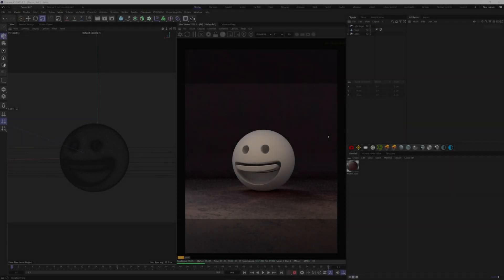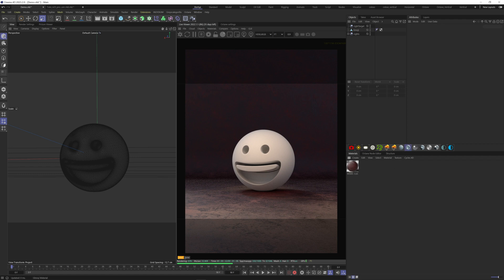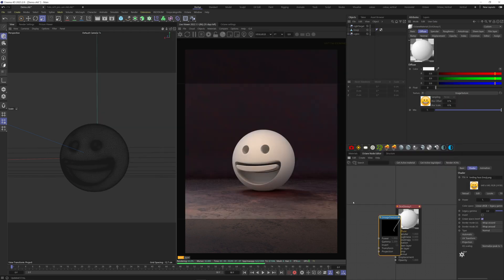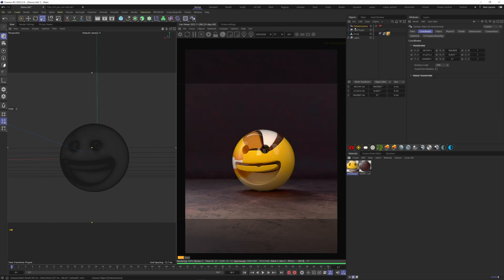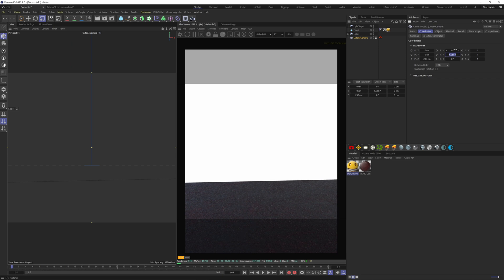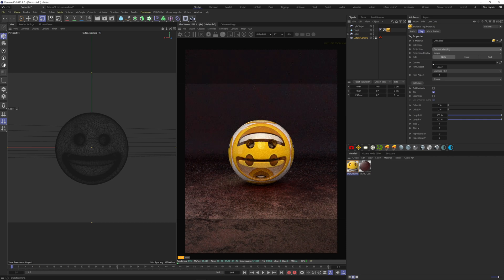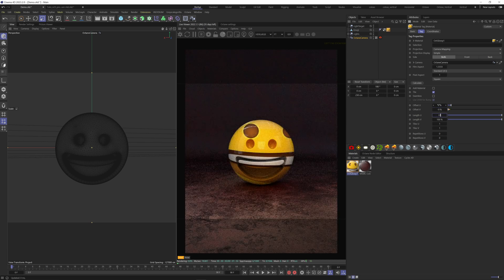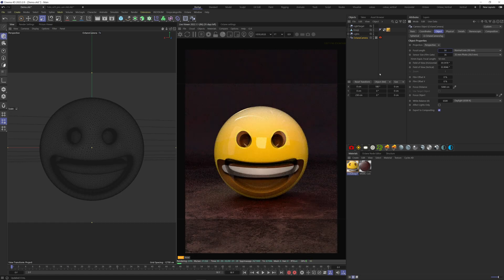Project Texture C4D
In today’s tutorial I wanna quickly show you how to project a texture on a model inside Cinema 4D using Octane.